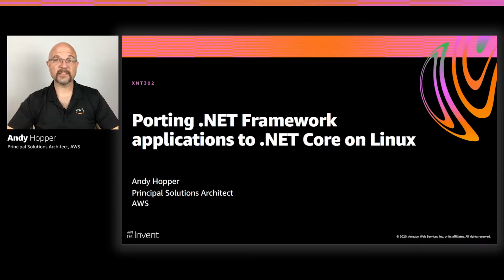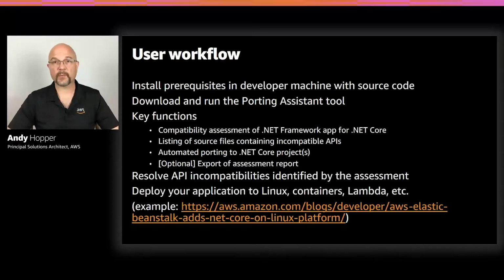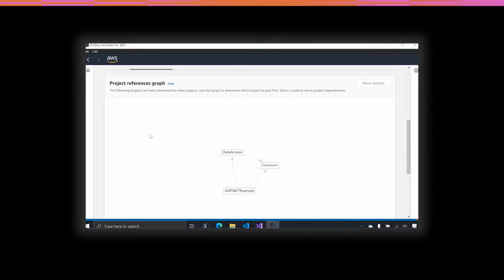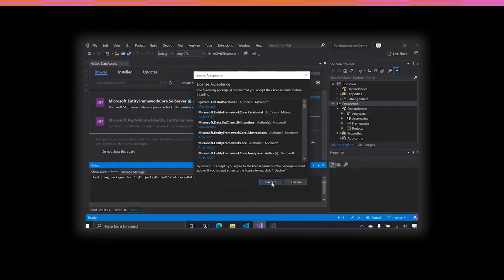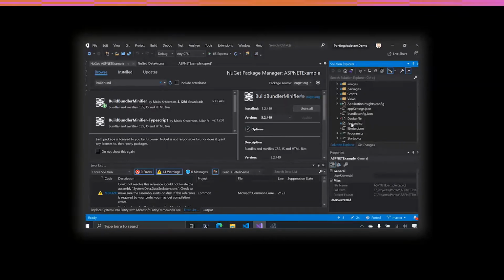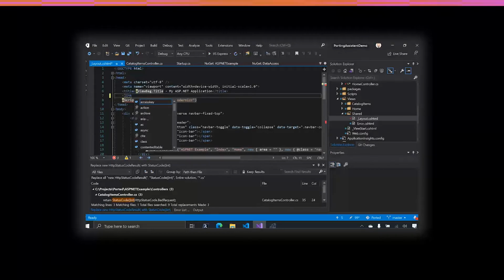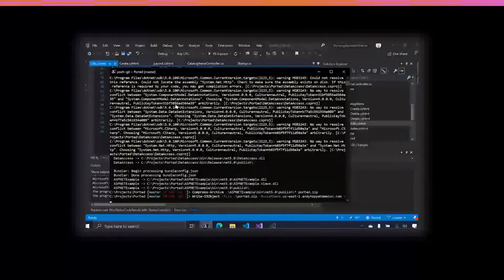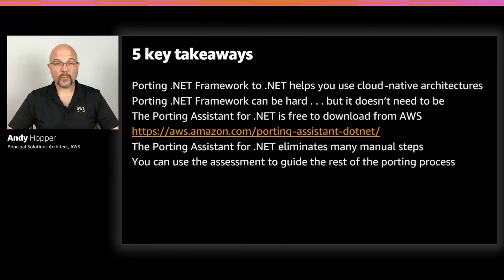AWS re:Invent 2020: Porting .NET Framework applications to .NET Core on Linux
In this session, take a modernization journey by watching a demonstration of how to use Porting Assistant for .NET to port a .NET Framework application that can only run on Windows to a .NET Core application capable of running on Linux. The session also includes a walk-through showing how to port an ASP.NET application using Entity Framework to .NET 5 on Linux.